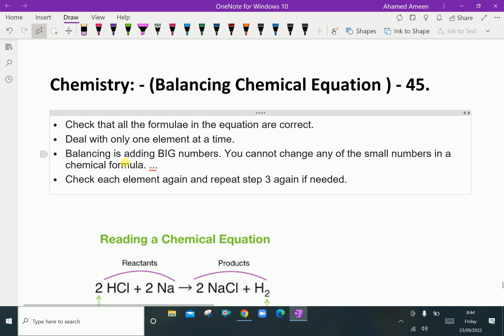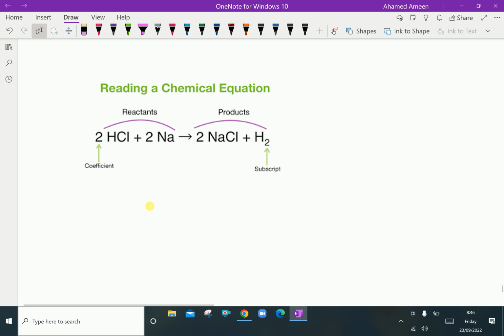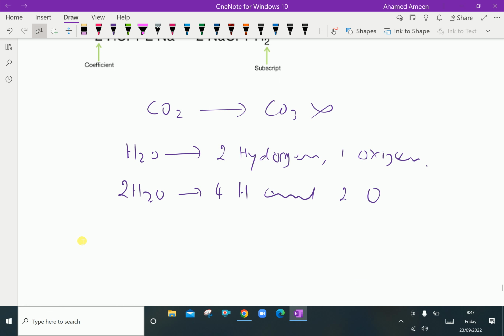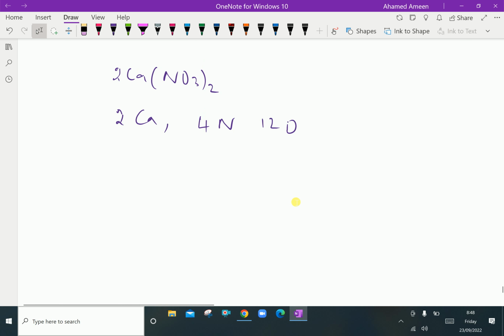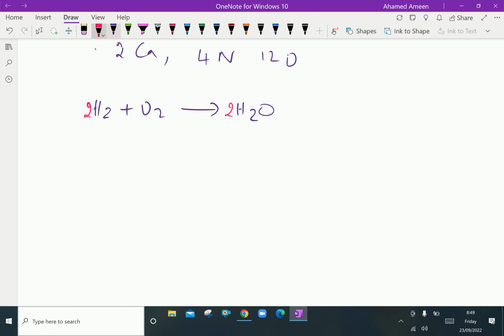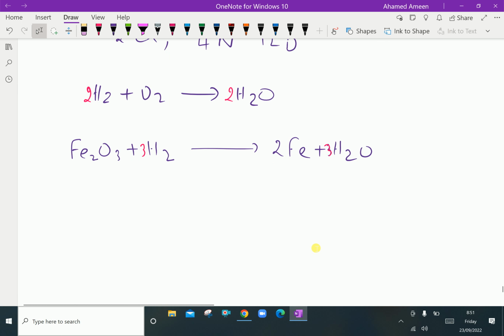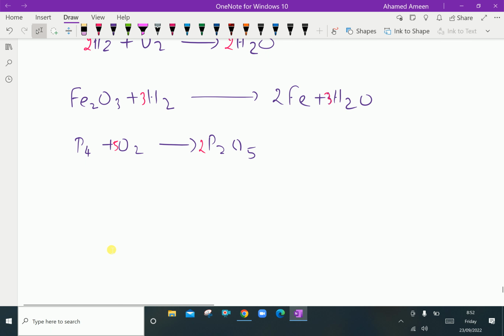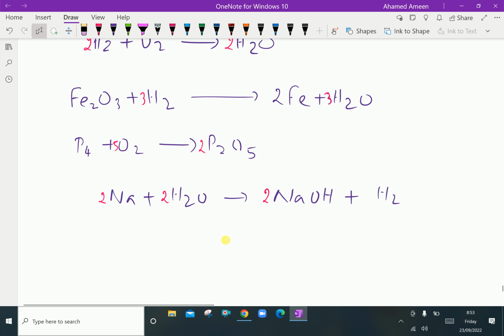Chemistry: - (Balancing Chemical Equation ) - 45.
To balance an equation, we need to make the number of atoms for each element the same on the reactants side and on the product side.